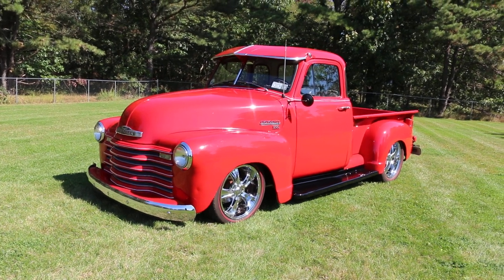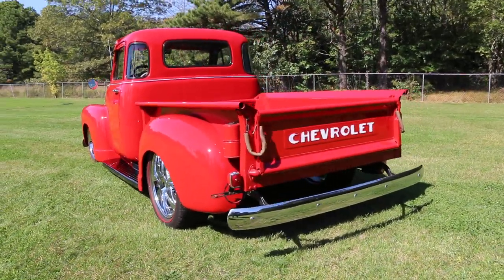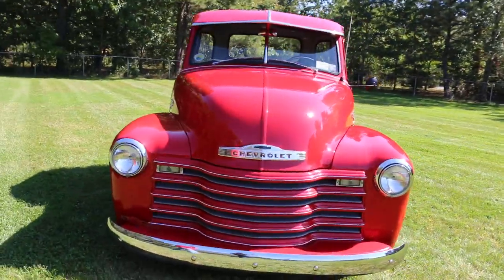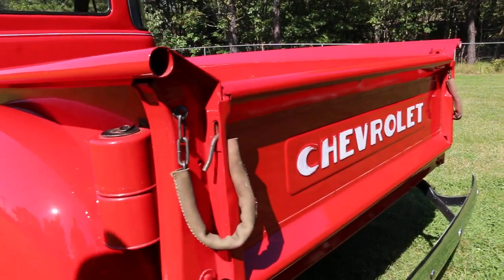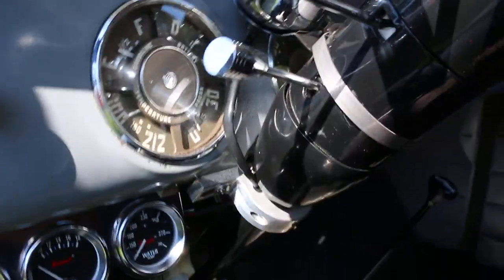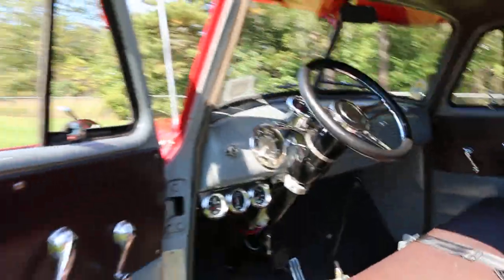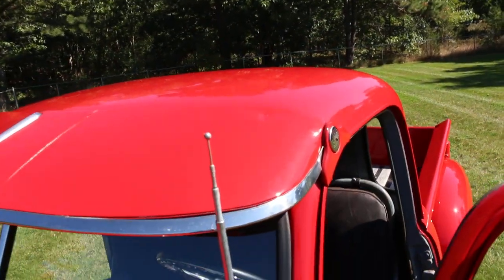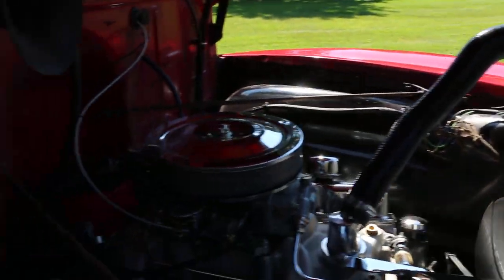1952 Chevrolet 1300 5 Window Pickup For Sale~383 Stroker~700R4~Rack-N-Pinion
1952 Chevrolet 1300 5 Window Pickup For Sale
Fresh Build
ALL Steel Body and Running Boards
New 383 Stroker Motor with Aprox 425hp
New 700R4 Transmission with Lokar Shifter
Power Mustang II Rack-N-Pinion Steering
Large Aluminum Radiator
Power Steering
Headers Leading to Dual Exhaust with Flow Masters
Staggered American Racing Wheels with 20s in the Rear
New Red Line Tires
Full Gauge Package
Billet Steering Wheel with Tilt
Full Seatbelts
Coiler Over Rear Suspension